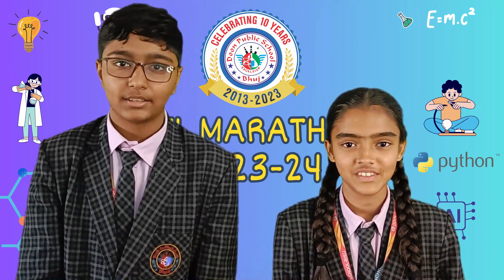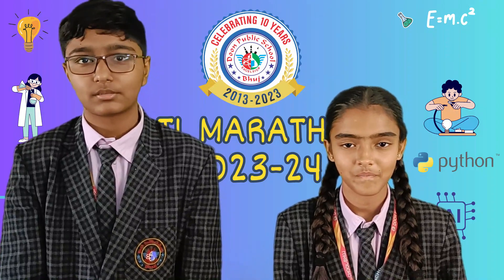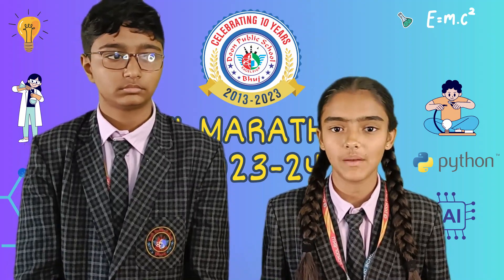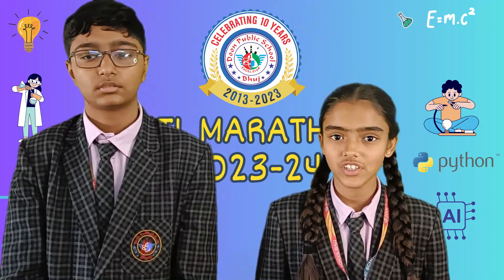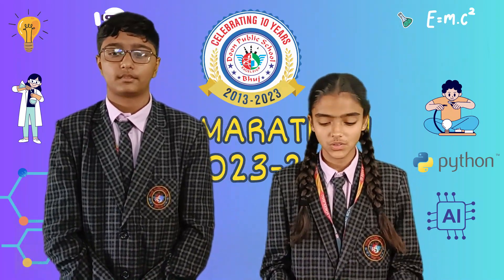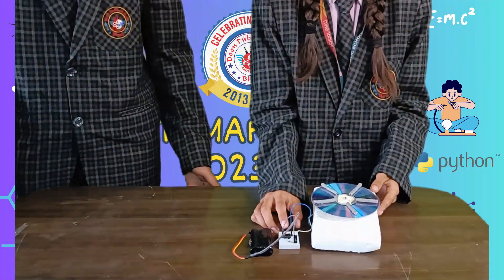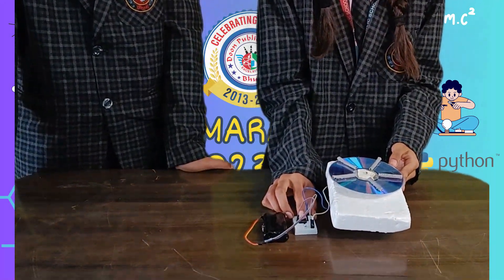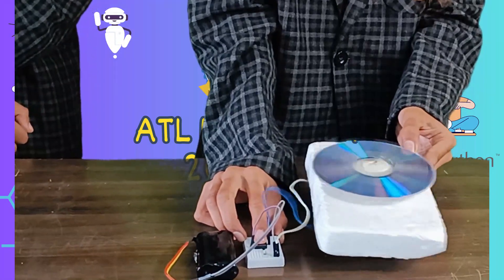BCM | ATL Marathon 2024